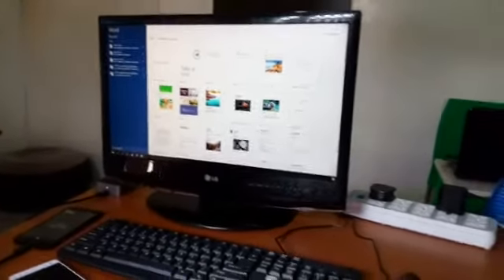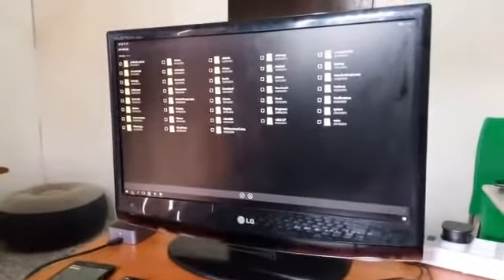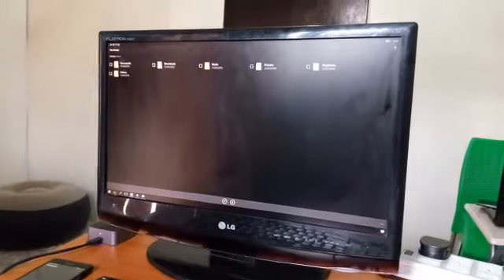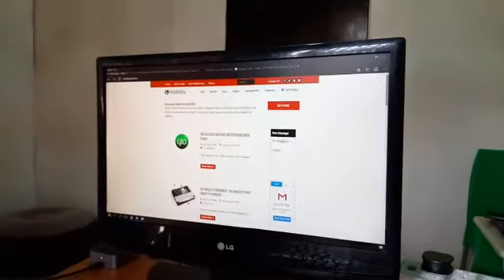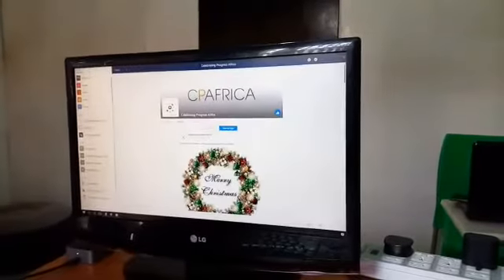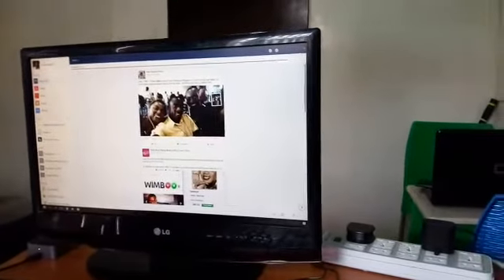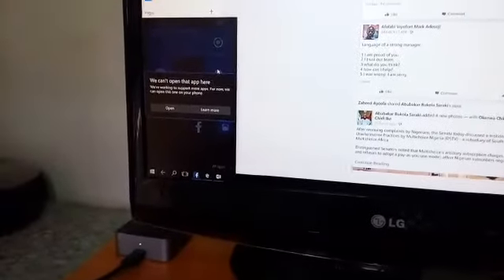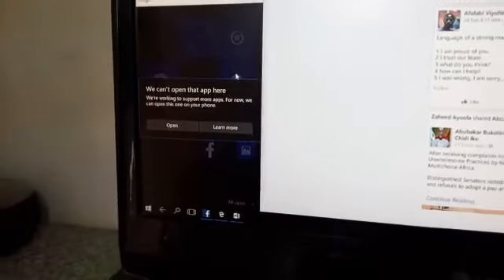Using Lumia 950 as a PC: Continuum review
Mister Mobility demonstrates how Continuum works on a PC with the Lumia 950.